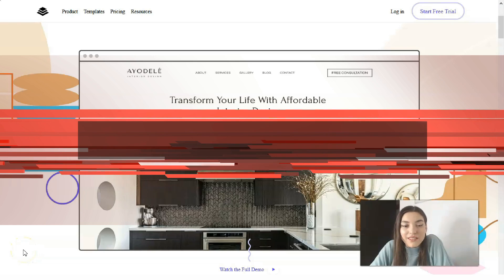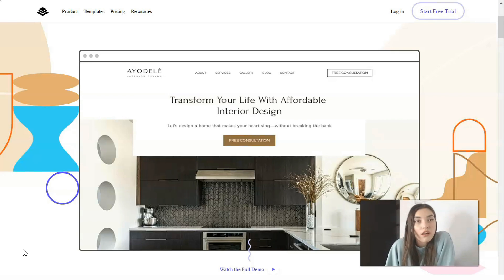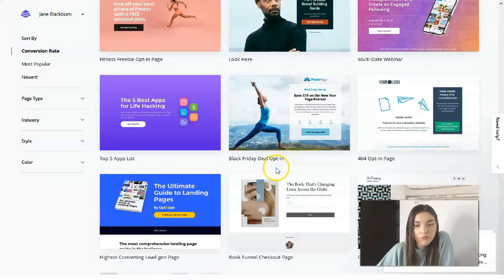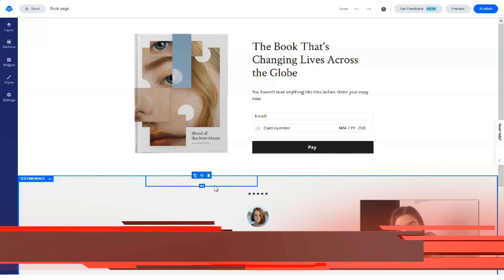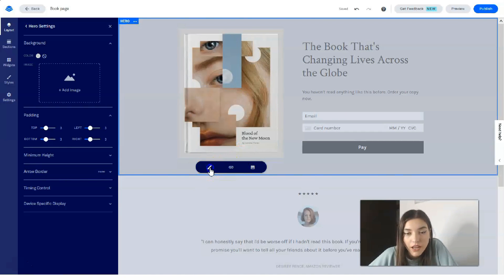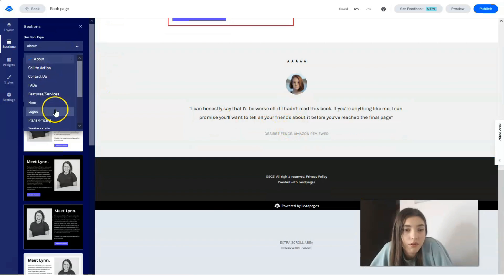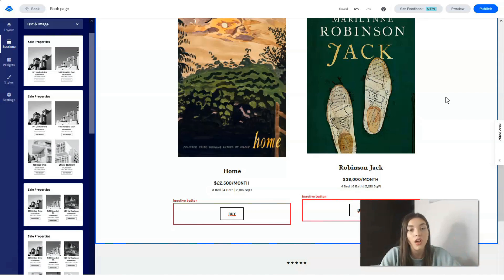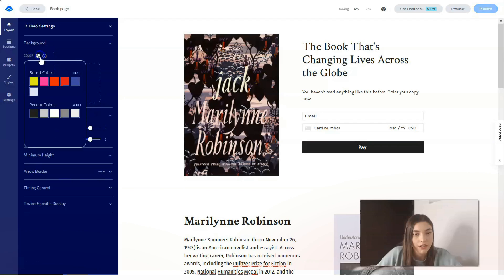Best Website Builder - How to Make Money Online Building Websites 🔥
00:01 Intro
01:10 How to Design A Website
00:45 Leadpages Tips & Tricks
03:02 Best Website Builder
06:33 Build a High Converting Website
10:14 Review of Leadpages
14:07 Outro